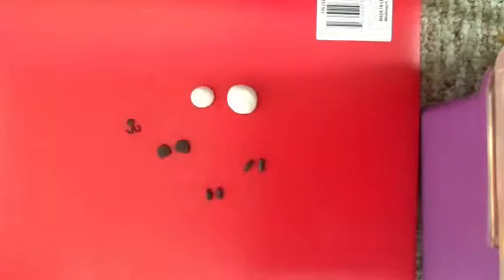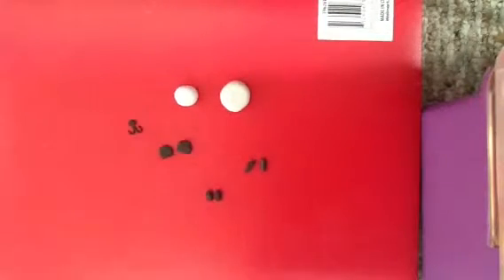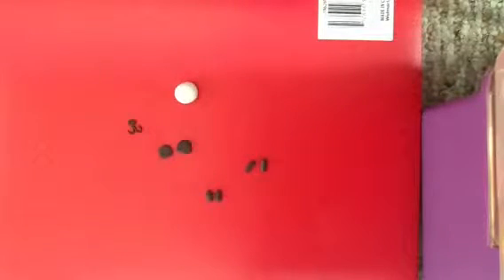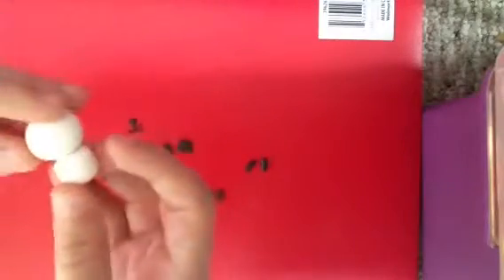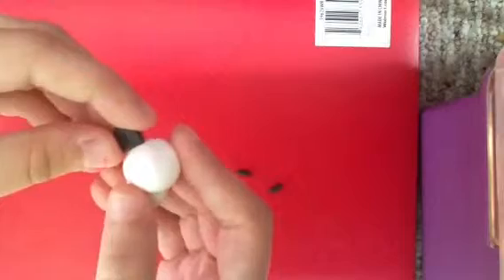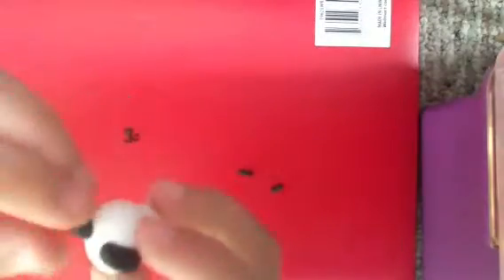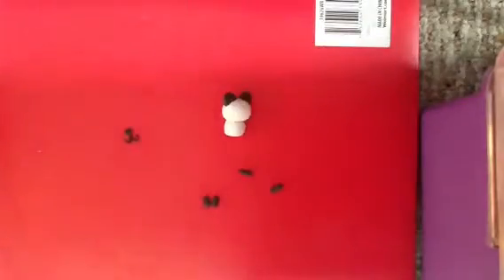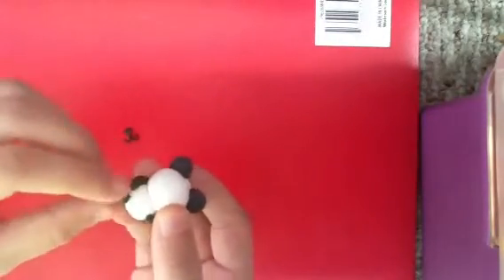Panda tutorial part 1